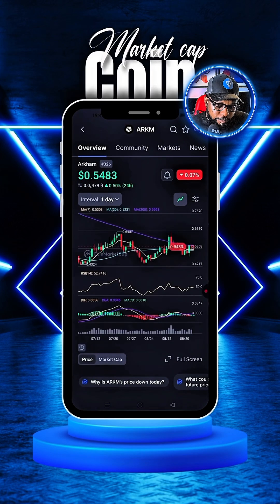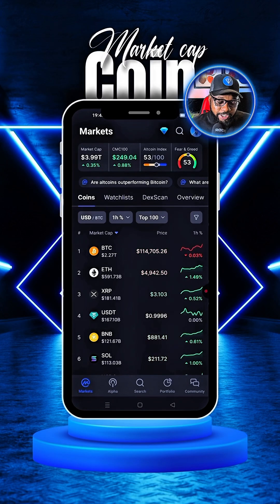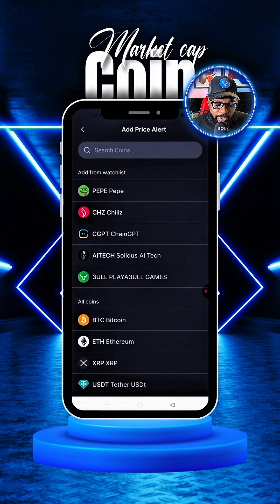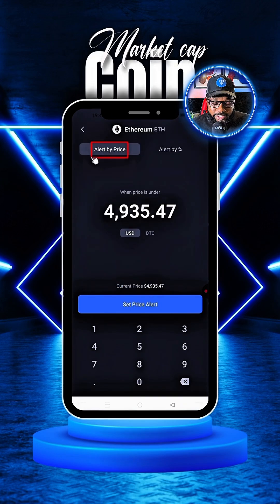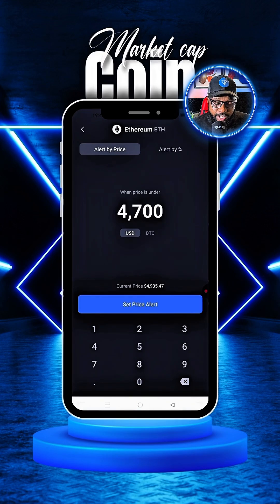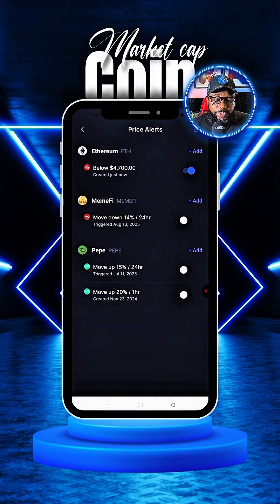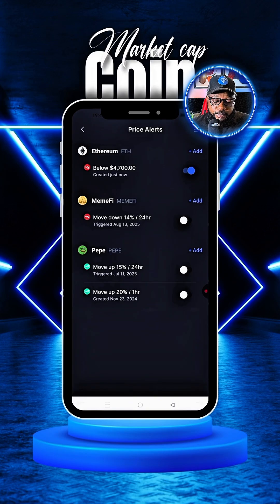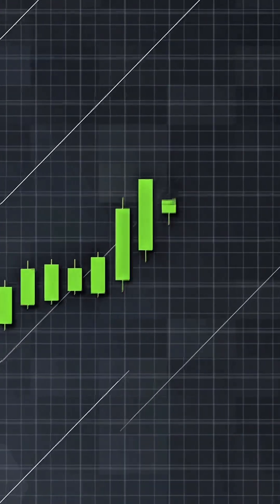How to set Price Alert Using CoinMarketCap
Want to stay ahead in the crypto market? 📈 In this video, I’ll walk you through a step-by-step guide on how to use the CoinMarketCap app to set price alerts for your favorite cryptocurrencies!

Whether you're a beginner or a seasoned trader, this tutorial will show you how to track price movements and get notified when your target prices are hit. 💰

🔍 In this video, you’ll learn:

✅ How to download and navigate the CoinMarketCap app

✅ Setting up price alerts for any cryptocurrency

✅ Tips to manage alerts for smarter trading decisions

✅ Why price alerts are a game-changer for crypto investors

💡 Stay on top of Bitcoin, Ethereum, or any altcoin price changes without constantly checking the market!